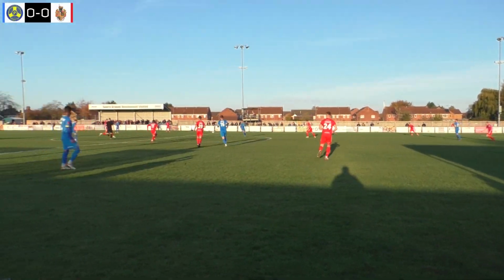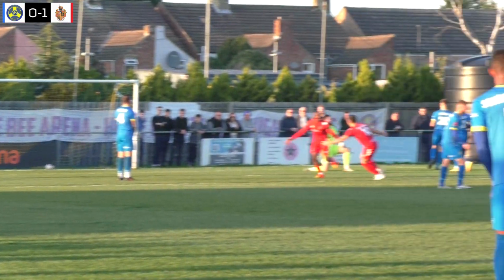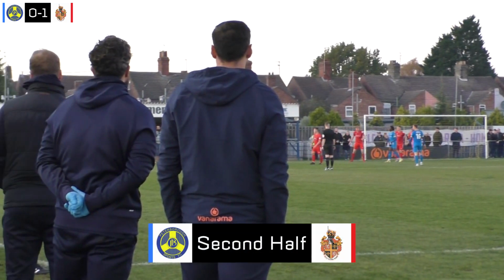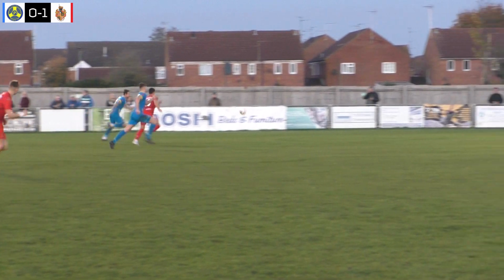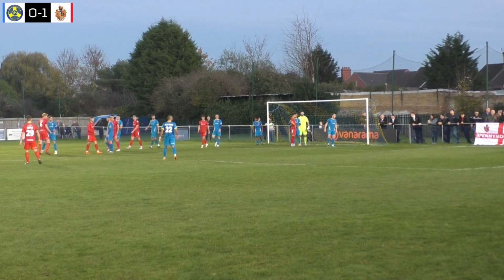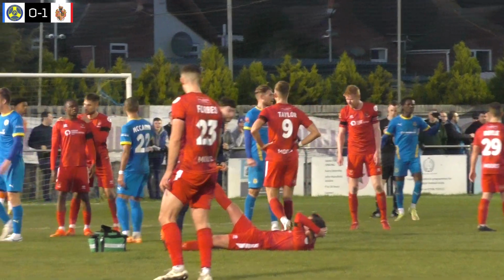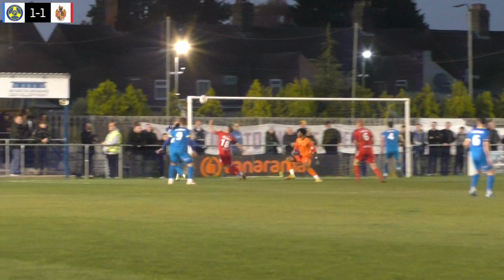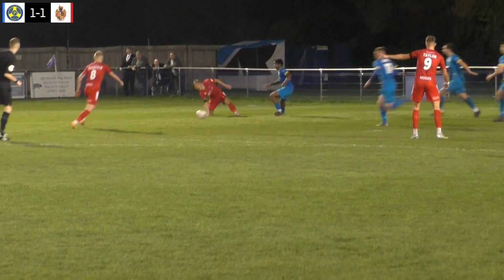Highlights | Peterborough Sports 1 Spennymoor Town 1 | Saturday 12th November 2022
Watch all the best of the action from the National League North encounter between Peterborough Sports and Spennymoor Town at The Bee Arena.